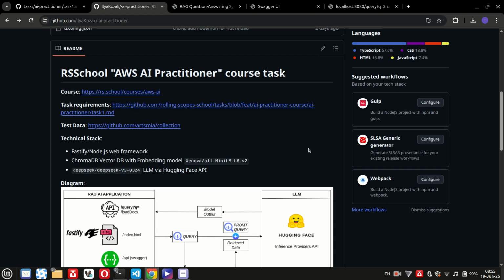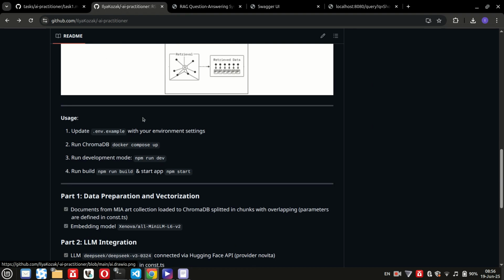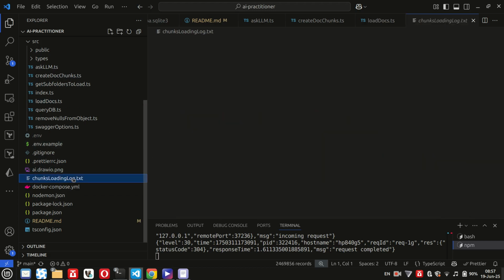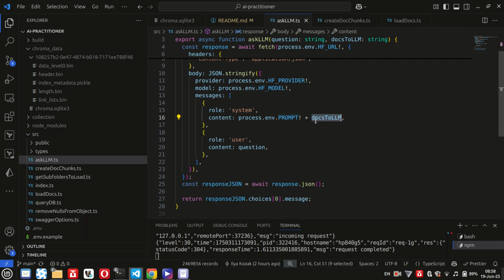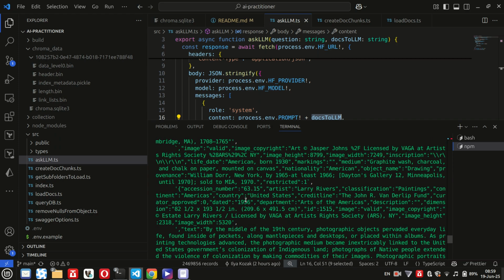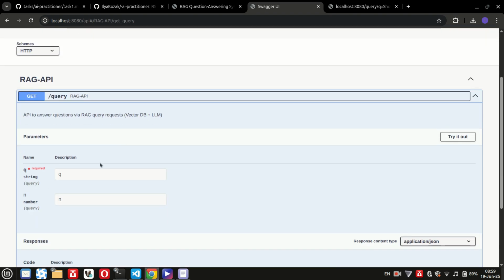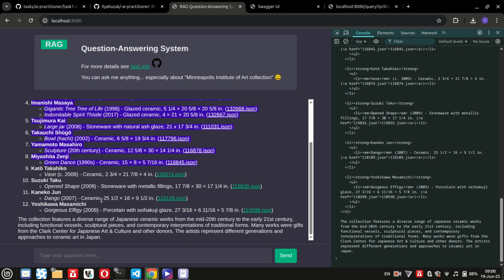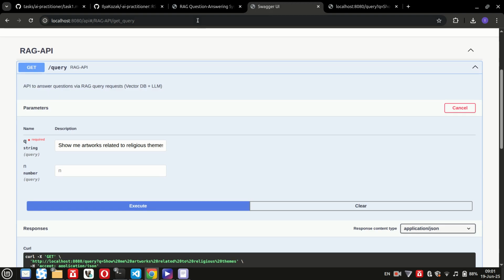RSSchool Hands-on Task: RAG Question-Answering System